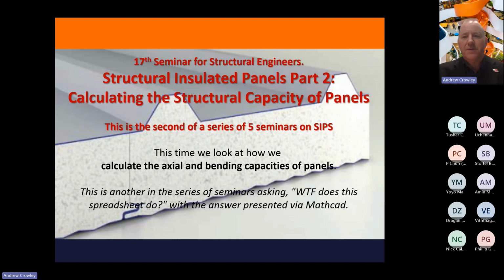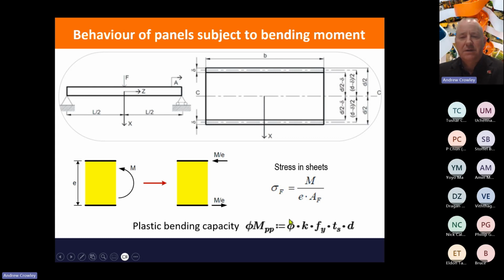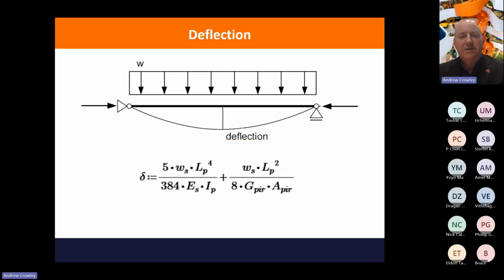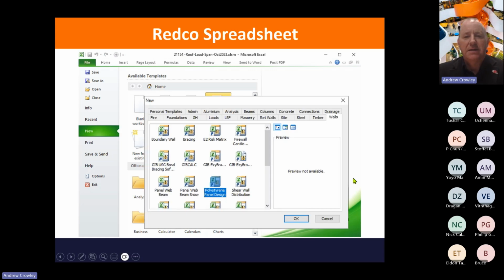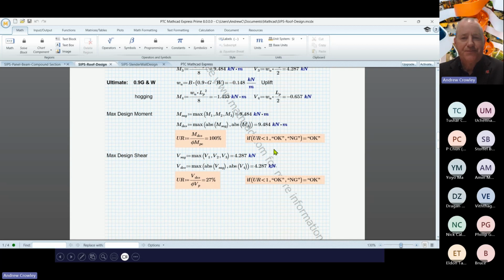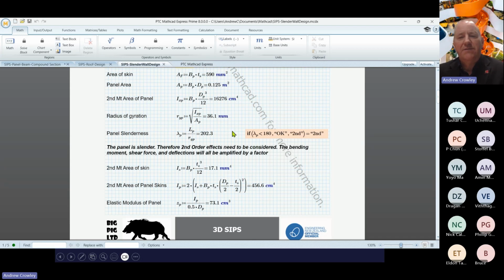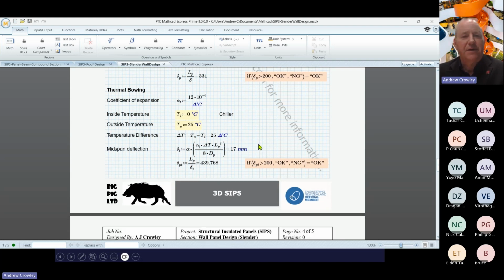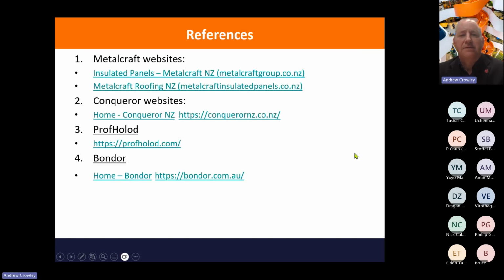CPD Seminar #17 - SIPS Pt 2: Calculating Structural Capacity of Panels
This is the second of a series of 5 seminars on the topic of Structural Insulated Panels (SIPs). This time we look at how we calculate the axial and bending capacities of panels.

This is another in the series of seminars asking, "WTF does this spreadsheet do?" with the answer presented via Mathcad.